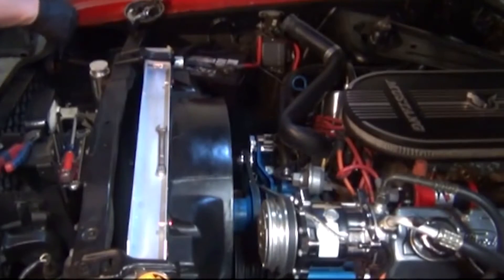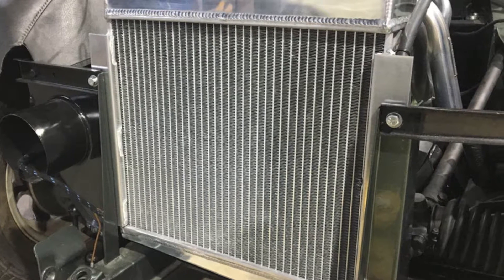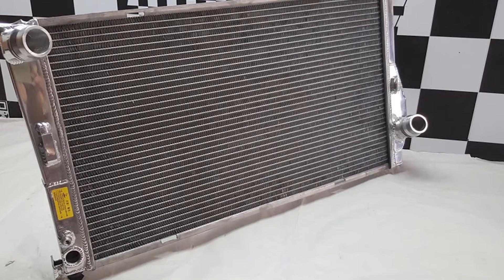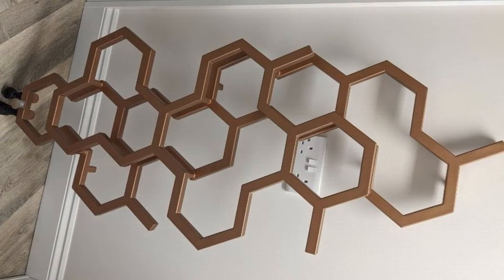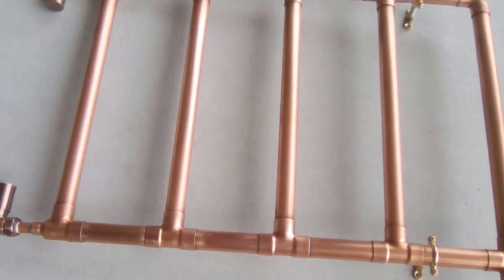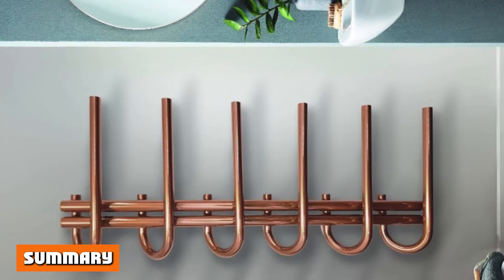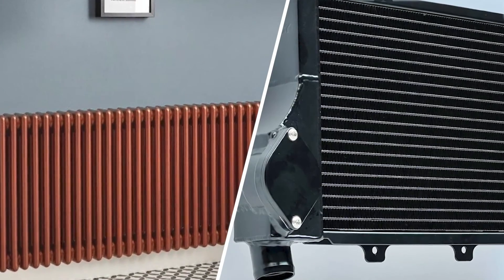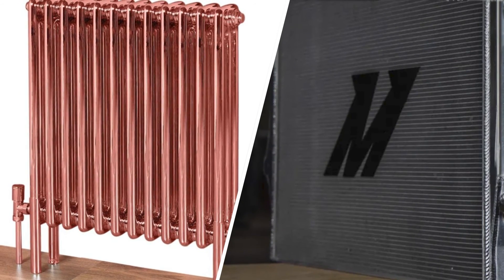Copper vs Aluminum Radiator - Which is Better? Difference Between Aluminum and Copper Radiator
Radiators are made from aluminum and copper. Both these radiator materials have their own advantages and disadvantages. The aluminum and copper radiators differ in the strength, heat conductivity, appearance and weight.

Copper was the only material that was used to manufacture radiators in the earlier years. It was used because copper has superior heat conductivity.

1 . DNA MOTORING RA-HC92-42-2 Honda D15/16/B18 1.5L/1.6L/1.8L I4 Mt 2-Row Dual/Double Core T-6061 Aluminum Radiator
2 . DNA Motoring RA-CAMARO68-3 3-Row Full Aluminum Radiator
3 . Mishimoto MMRAD-GMT-99 Performance Aluminum Radiator
4 . Mishimoto MMRAD-F2D-99 Performance Aluminum Radiator
5 . Mishimoto Universal Performance Aluminum Radiator

1 . Alphacool 14158 NexXxoS ST30 Full Copper 360mm Radiator
2 . Thermaltake Pacific DIY Liquid Cooling System CL360 64mm Thick Copper Radiator
3 . Alphacool 14174 NexXxoS UT60 Full Copper 360mm Radiator
4 . Alphacool 14175 NexXxoS UT60 Full Copper 480mm Radiator
5 . Alphacool 14157 NexXxoS ST30 Full Copper 240mm Radiator